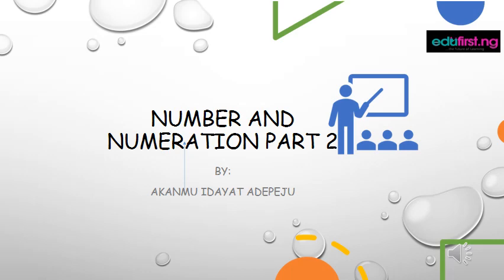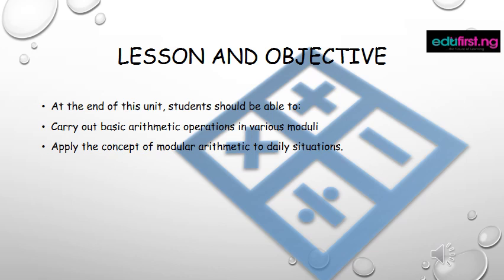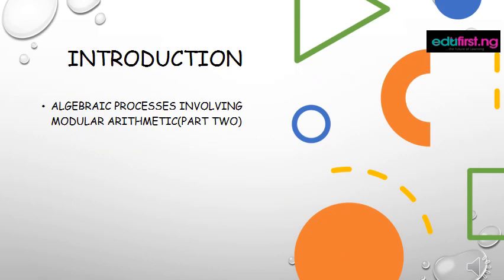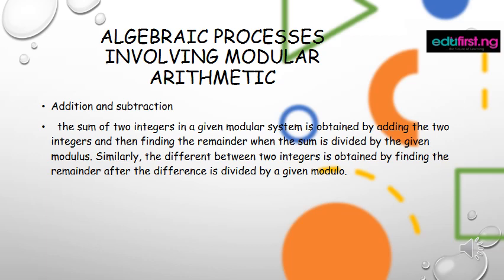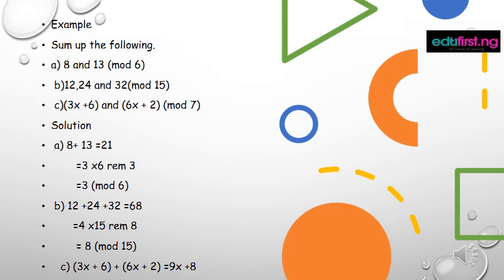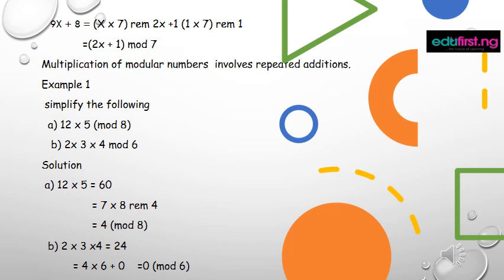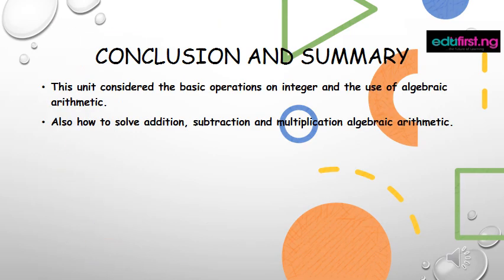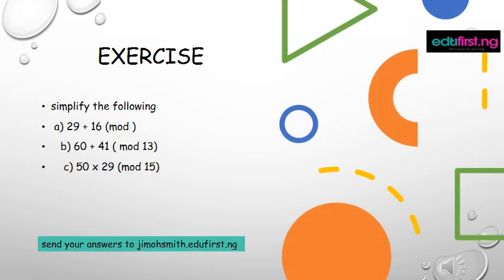Number and Numeration Part 2 | Mathematics | SS1 | 1st Term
A  numeral system (or system of numeration) is a writing system for expressing numbers; that is, a mathematical notation for representing numbers of a given set, using digits or other symbols in a consistent manner.